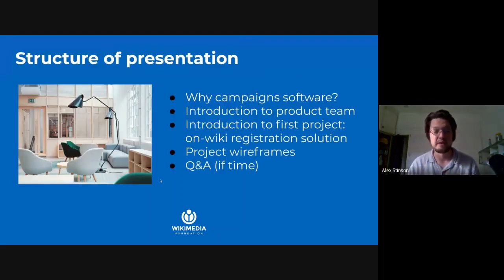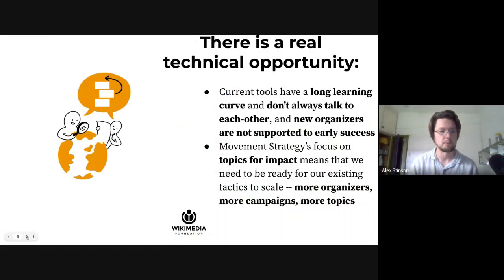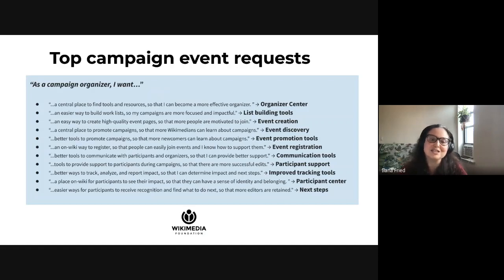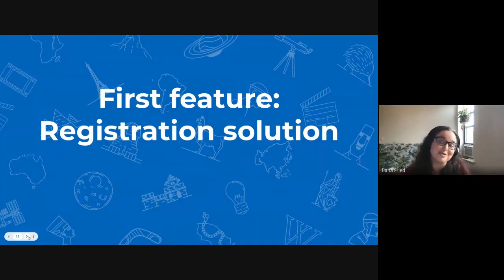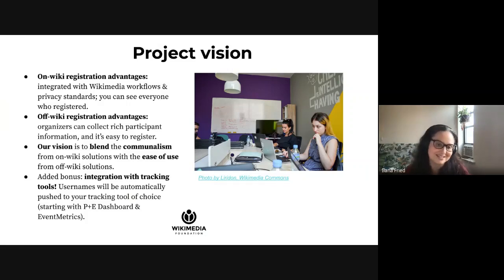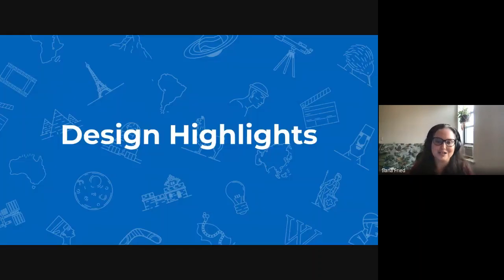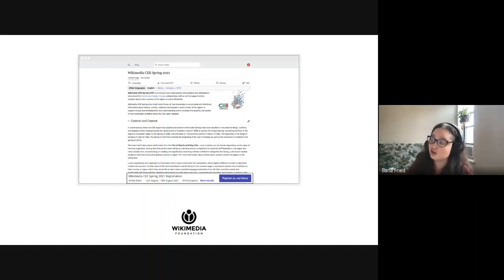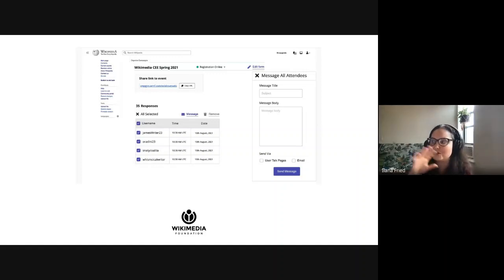Wikimedia Campaigns: New Organizer Tools (Ilana Fried - Alex stinson), Wikiarbia 2021